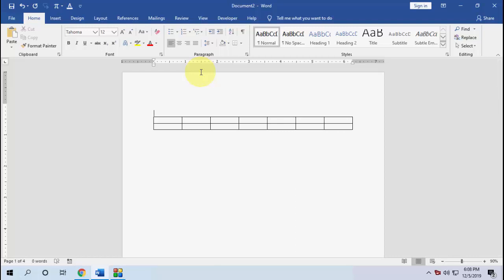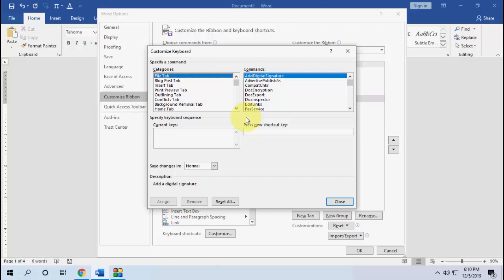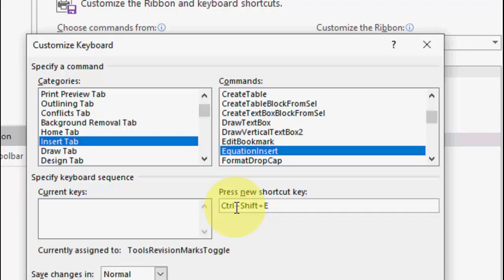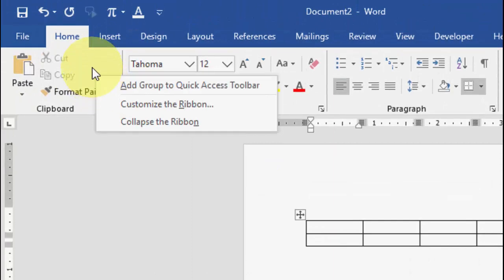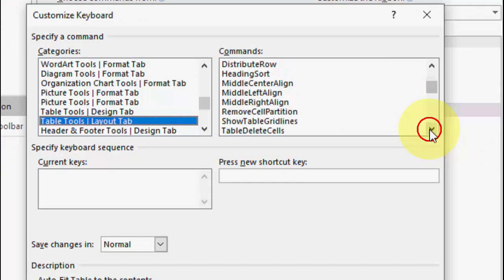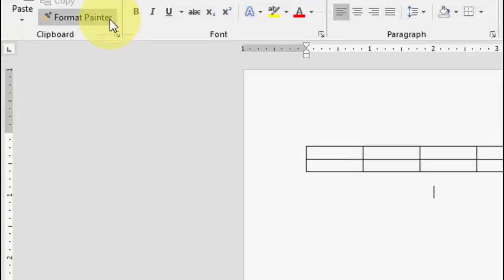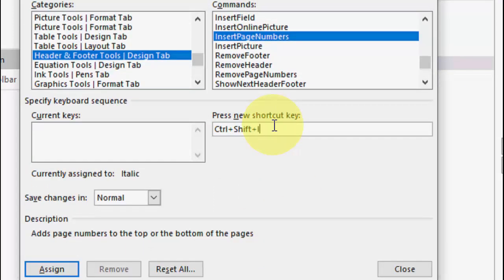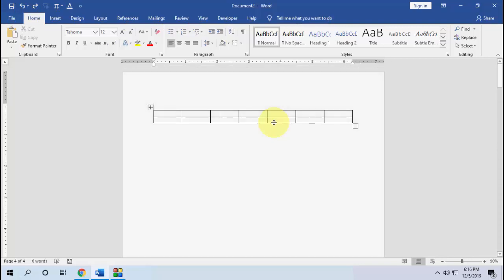How to Create Custom Shortcut Keys in MS Word (Easy)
Create your own shortcut keys in MS Word 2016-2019